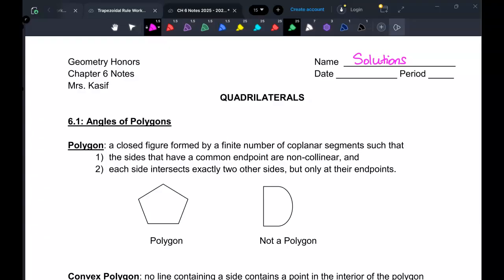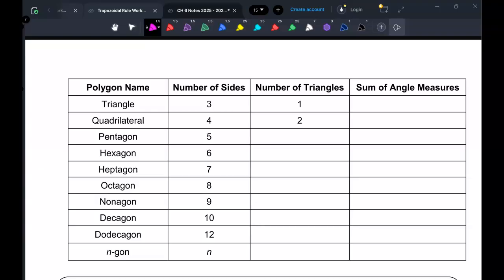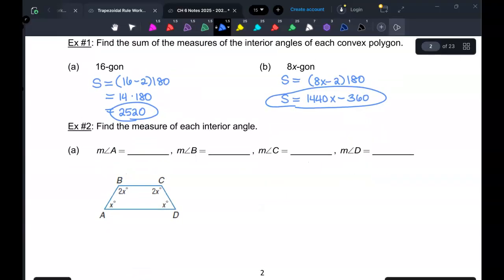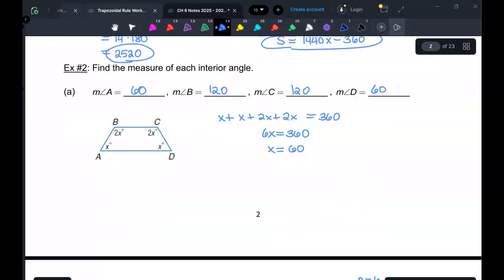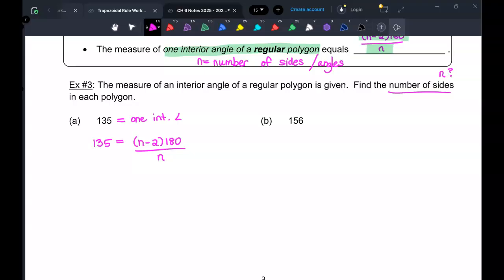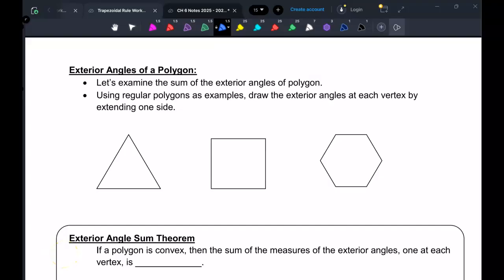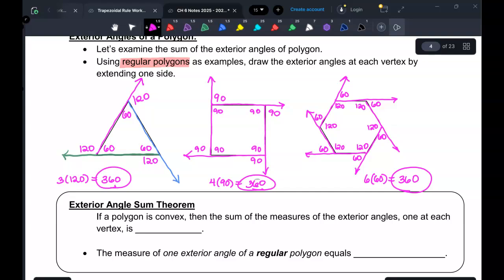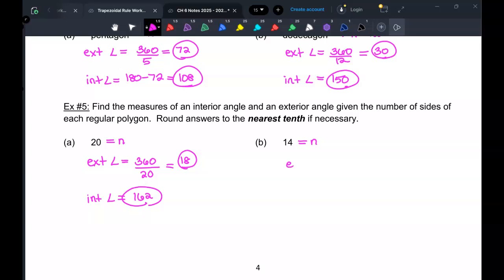Geometry Hon Lesson 6.1